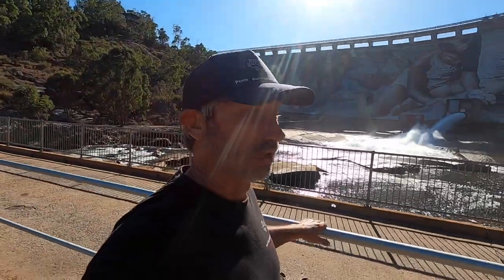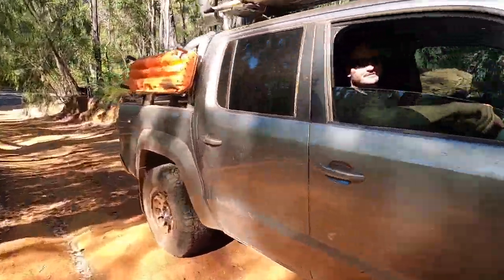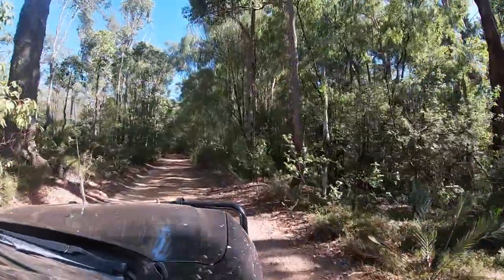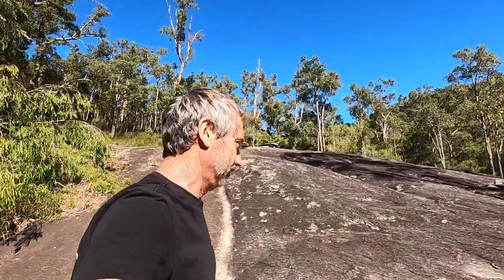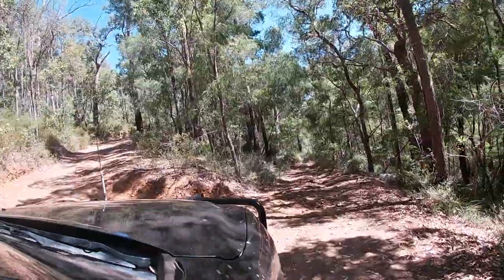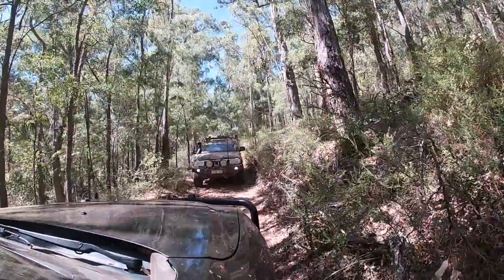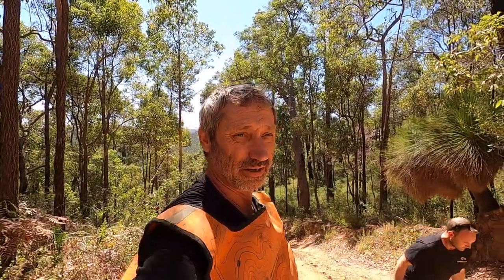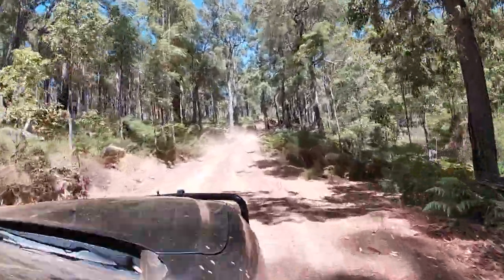Lennard 4WD Track... Its Not Just a Dirt Road